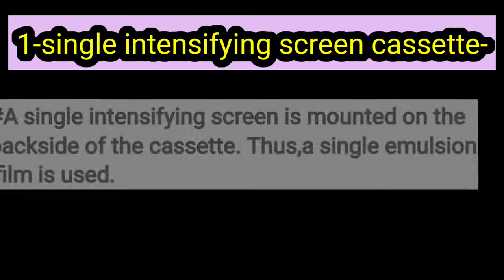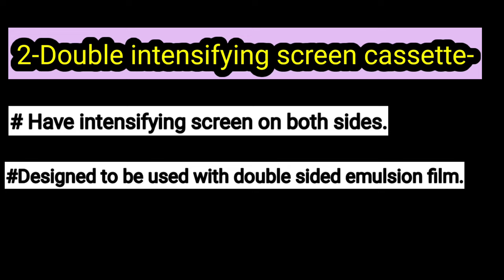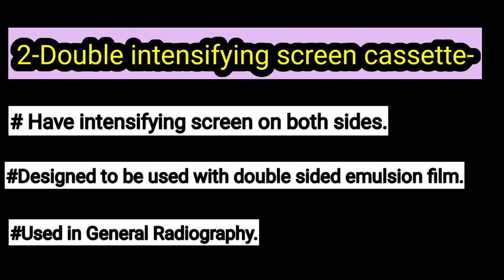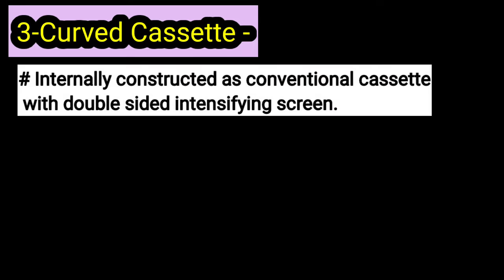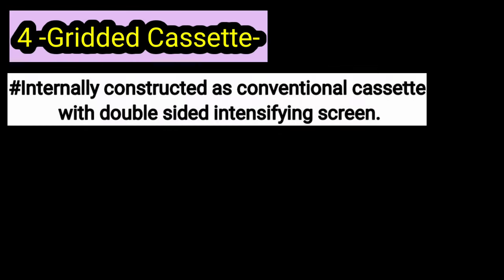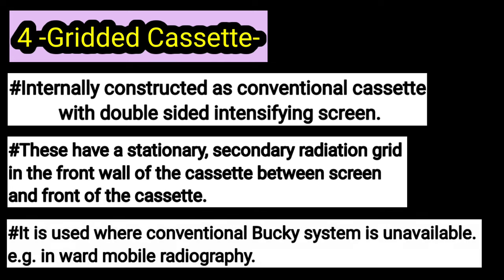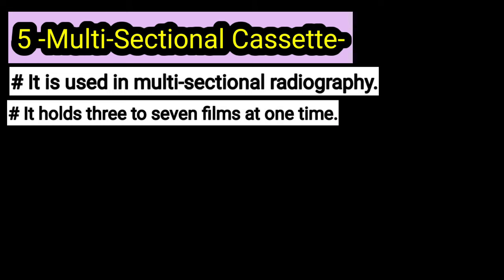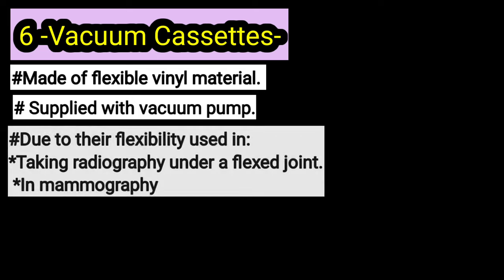Types of x ray cassettes | vacuum cassette | Gridded cassette | Radiographic cassettes types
Hello everyone
In this video,I am explaining about types of x ray cassettes
Single screen x ray cassette
Double screen x ray cassette
Curved cassette
Gridded cassette
Multi-sectional cassette
Vacuum cassette